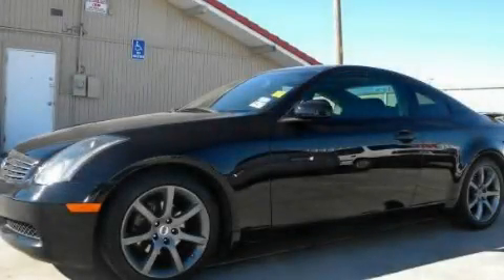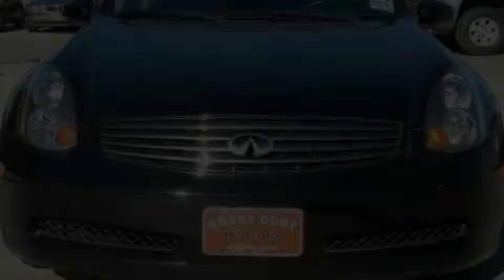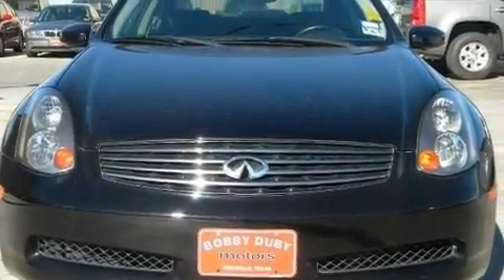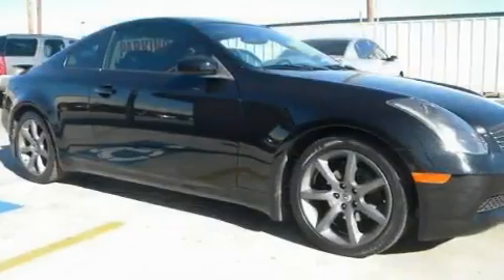2004 Infiniti G Amarillo TX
We are proud to present this 2004 Infiniti G .

 Year : 2004

 Make : Infiniti

 Model : G

 Engine : V6 3.5 Liter

 Trans . : Automatic

 Exterior : Black

 Miles : 106,845

 Interior : Black

 4215 Georgia

 Used 2004 Infiniti G Amarillo TX